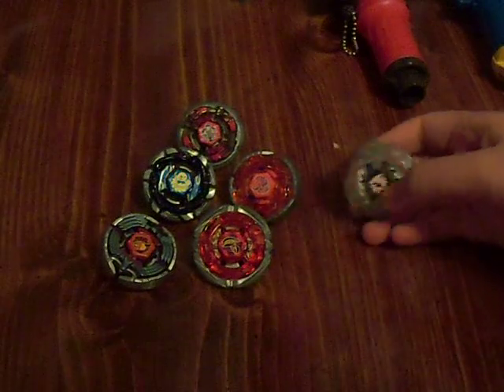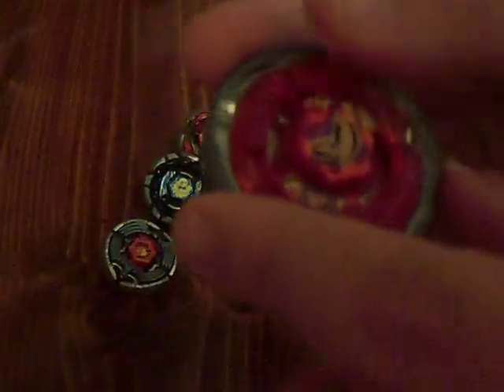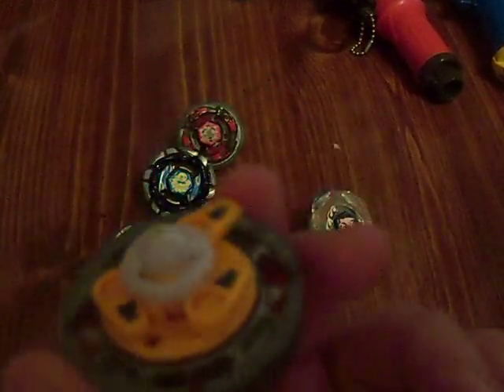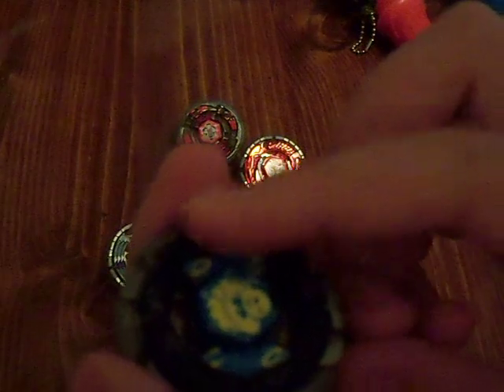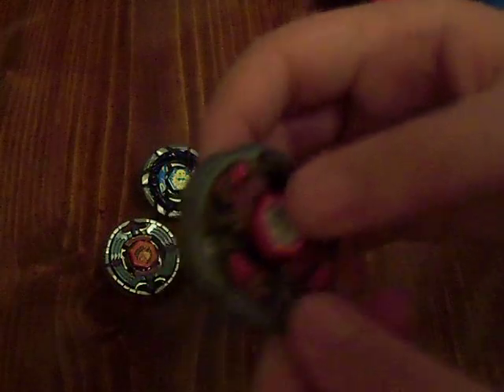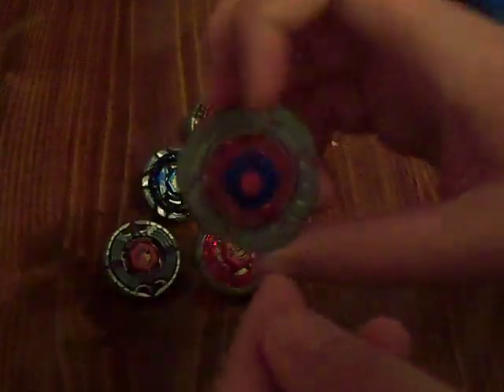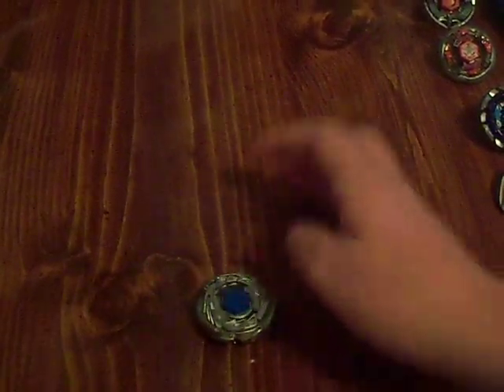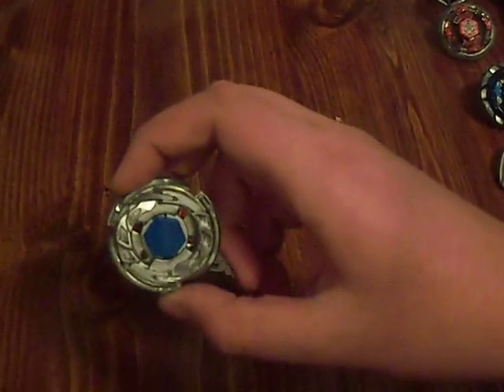Beyblade - Current Combos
Join the WBO